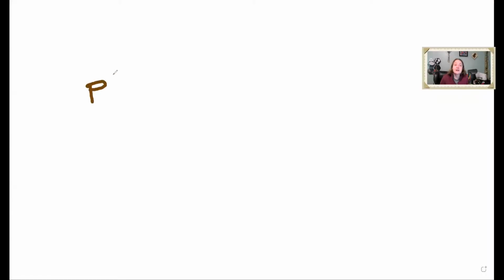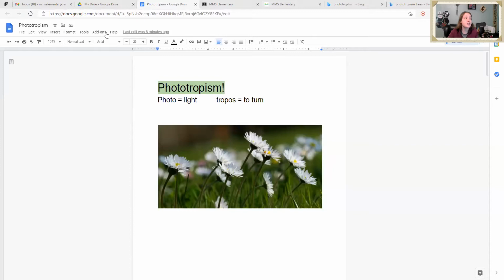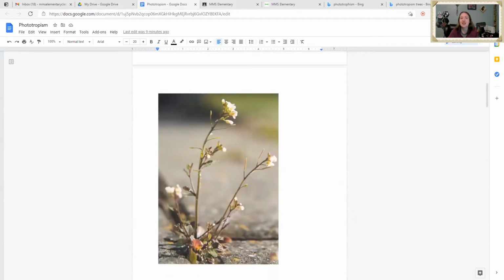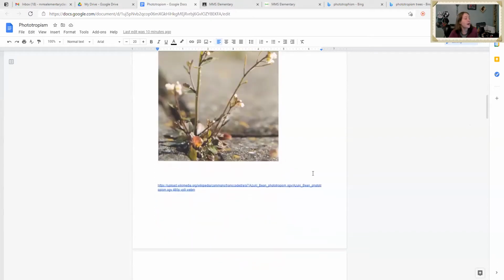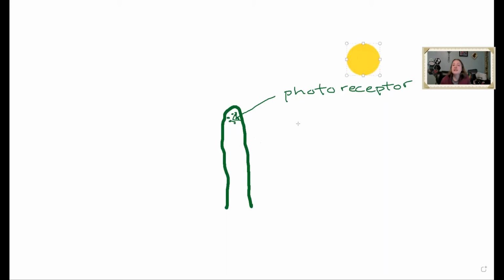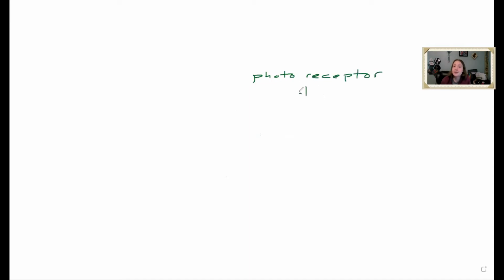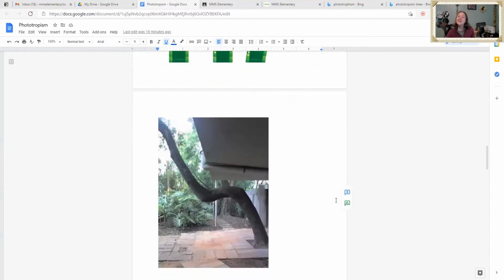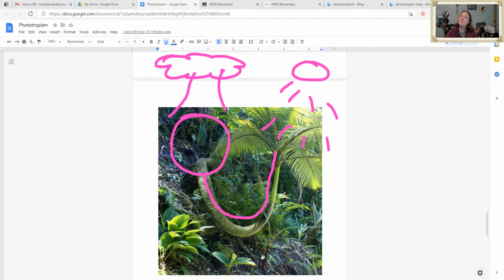Science Lesson - April 12-14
Here is a science lesson for the week of April 12-14th.
It is about phototropism.